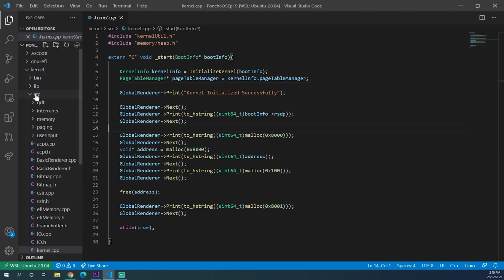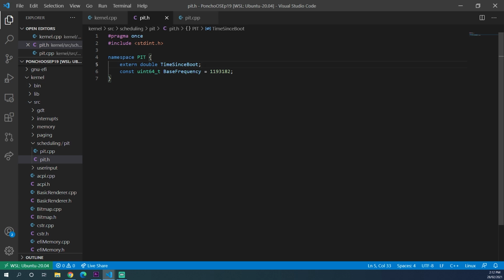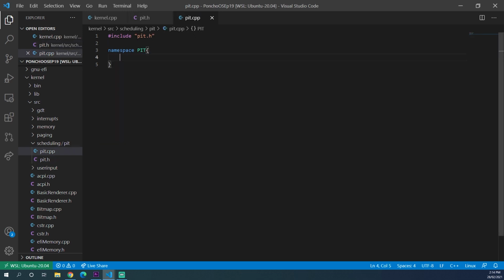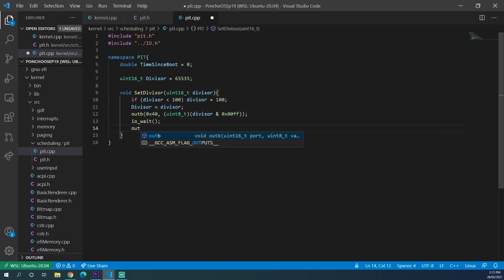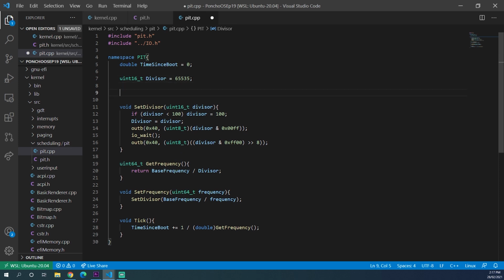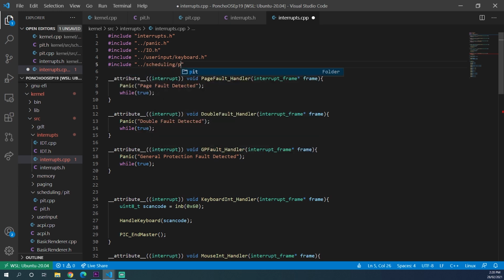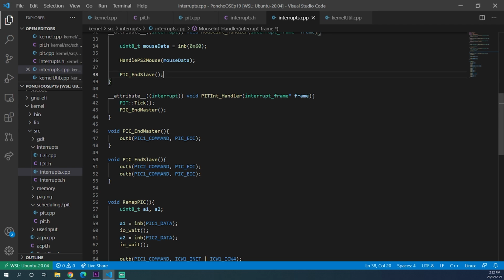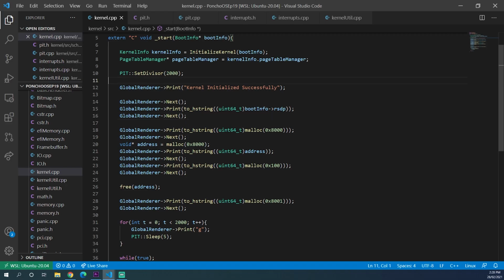Sleep & PIT Chip | How to Make an OS: 20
Just a quick video on how to implement a simple, somewhat accurate Sleep(ms) function! It's not perfectly accurate and doesn't keep time accurately, the RTC is more suited to that! This is good for simple timekeeping where it is not time-sensitive. :) I made a few mistakes in this video but I fixed them, I hope it's not too hard to follow!

0:00 Intro
0:30 Declare funcs + vars
3:25 SetDivisor()
5:00 Frequency Functions
5:35 Tick()
5:50 Sleep() Functions
6:43 Interrupt Handler
7:53 Testing
9:40 Success!
9:55 More tinkering